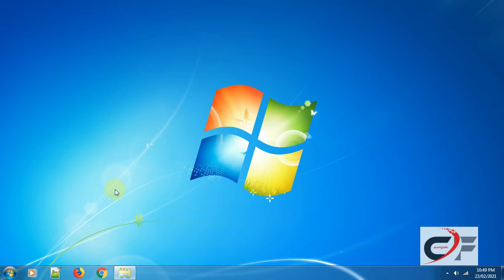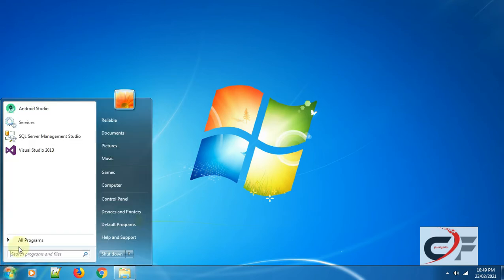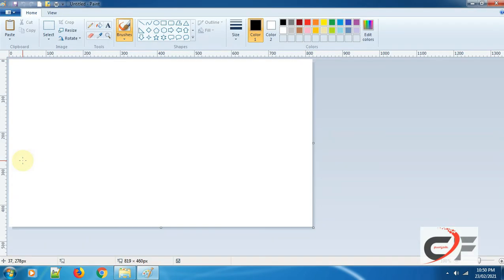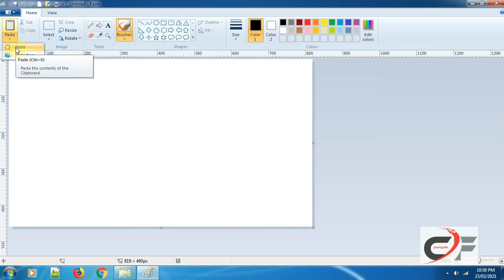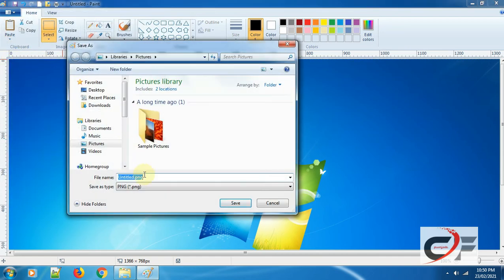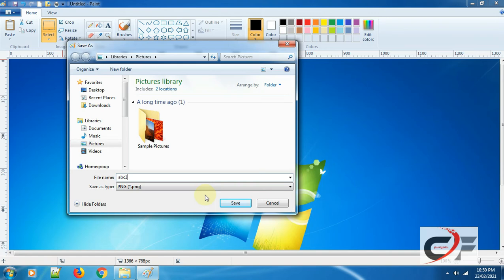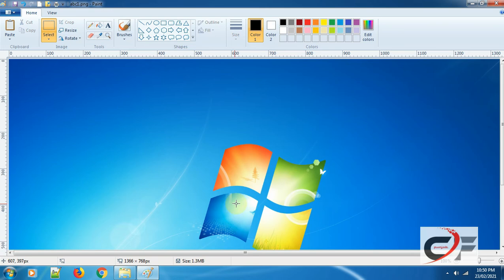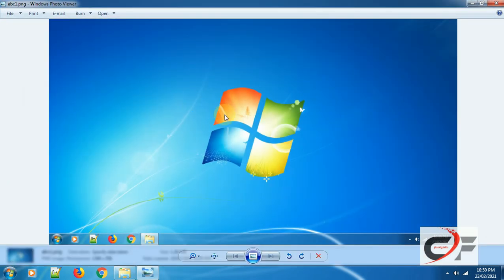How To Take Screenshot in Window and Save in MS Paint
In this video viewers will learn How To Take Screenshot in Windows and save the file using MS Paint.

View this video in Punjabi on following link

Visitors can learn computer in simple way. Please share this channel as much as possible so that it can reach to every learner. All the Computer Faculties of Punjab are requested to share these videos to their students or show in class rooms so that students can take benefits of this virtual class.